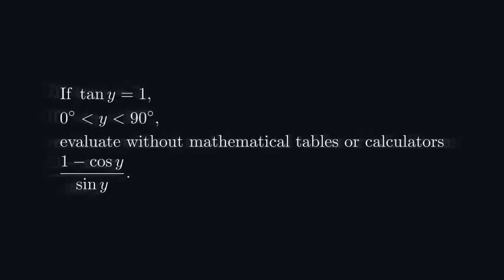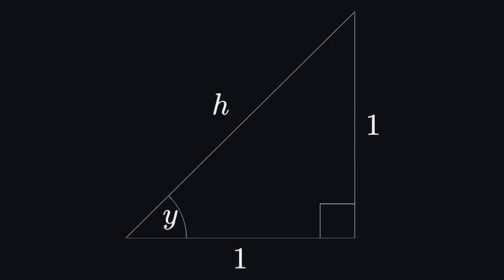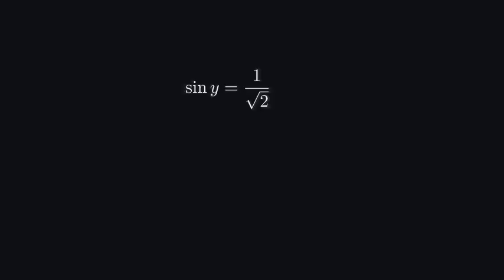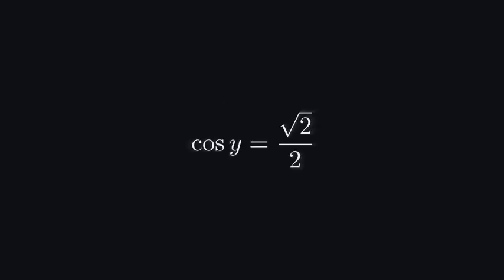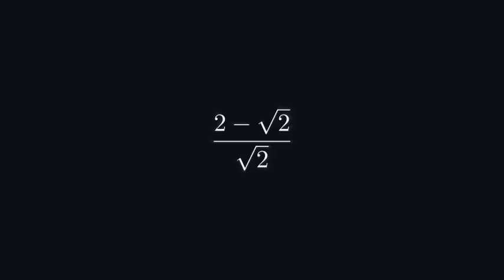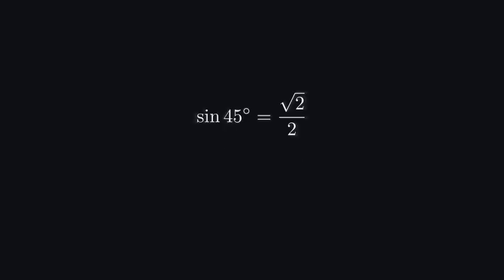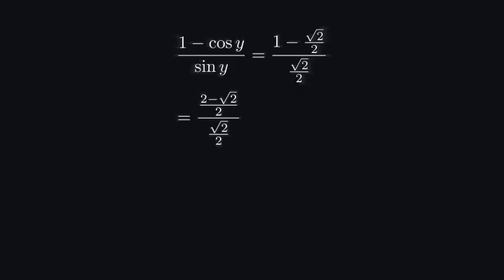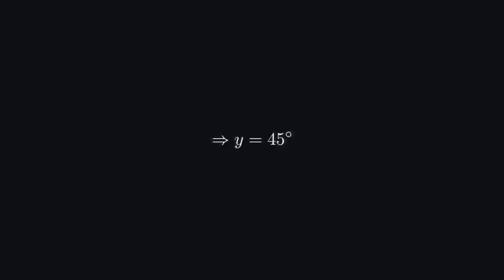Evaluate (\frac{1-\cos y}{\sin y}) Given (\tan y=1) | WASSCE 2020 Maths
In this video, we solve **WASSCE November 2020 Question 11(b)** step by step.

where:

We are asked to evaluate, without mathematical tables or calculators:

\frac{1-\cos y}{\sin y}.

and

we have:

y=45^\circ.

and

\cos45^\circ=\frac{\sqrt2}{2}.

Now substitute into the expression:

\begin{aligned}
\frac{1-\cos y}{\sin y}
&= \frac{1-\cos45^\circ}{\sin45^\circ}\
&= \frac{1-\frac{\sqrt2}{2}}{\frac{\sqrt2}{2}}\
&= \frac{\frac{2-\sqrt2}{2}}{\frac{\sqrt2}{2}}\
&= \frac{2-\sqrt2}{2}\times\frac{2}{\sqrt2}\
&= \frac{2-\sqrt2}{\sqrt2}\
&= \frac{2-\sqrt2}{\sqrt2}\times\frac{\sqrt2}{\sqrt2}\
&= \frac{2\sqrt2-2}{2}\
&= \sqrt2-1\
\end{aligned}

This lesson is useful for students preparing for **WASSCE, SSSCE, SHS Core Mathematics, trigonometry, exact values, surds, and past questions**.

Like the video and comment **“45 DEGREES”** below.

Timestamps:

00:00 - Introduction and full question
00:40 - Understanding (\tan y=1)
01:20 - Why (y=45^\circ)
02:00 - Exact values of (\sin45^\circ) and (\cos45^\circ)
02:50 - Substituting into the expression
03:50 - Simplifying the fraction
04:40 - Rationalizing the denominator
05:30 - Final answer

Key steps:

\begin{aligned}
\tan y &= 1\
y &= 45^\circ\
\end{aligned}

\begin{aligned}
\frac{1-\cos y}{\sin y}
&= \frac{1-\frac{\sqrt2}{2}}{\frac{\sqrt2}{2}}\
&= \frac{\frac{2-\sqrt2}{2}}{\frac{\sqrt2}{2}}\
&= \frac{2-\sqrt2}{\sqrt2}\
&= \frac{2-\sqrt2}{\sqrt2}\times\frac{\sqrt2}{\sqrt2}\
&= \frac{2\sqrt2-2}{2}\
&= \sqrt2-1\
\end{aligned}

Comment **“45 DEGREES”** if you want more exact trigonometry questions solved step by step.